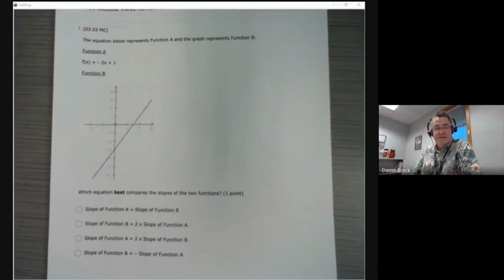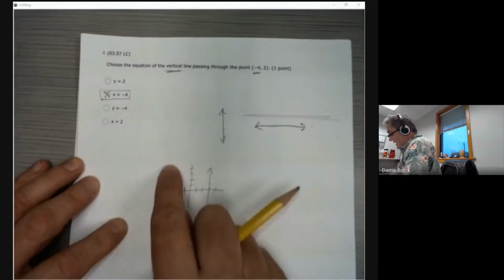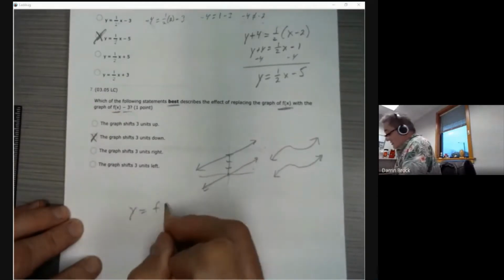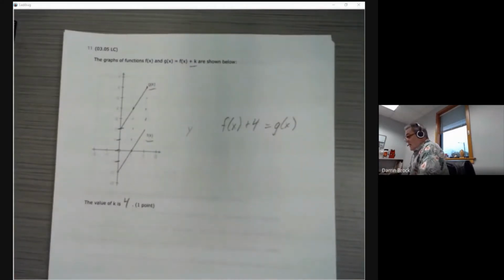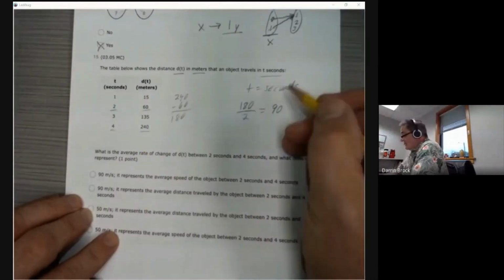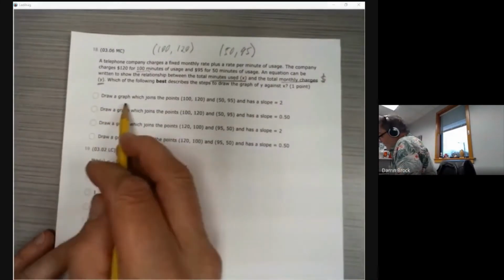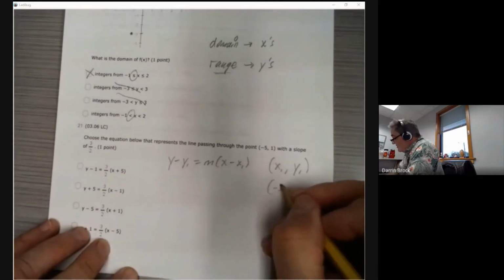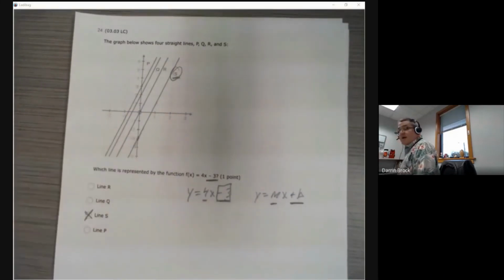Algebra Module 3 Test Prep